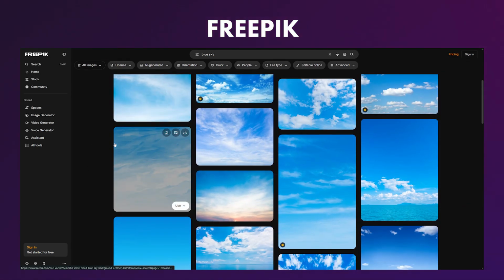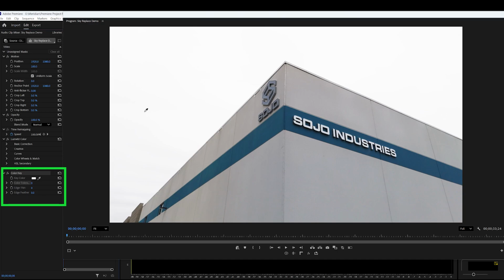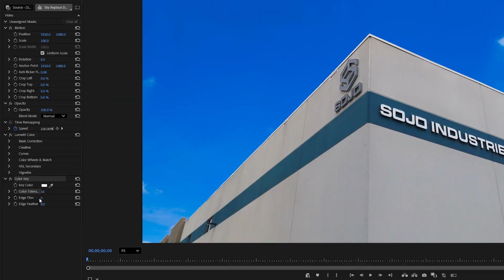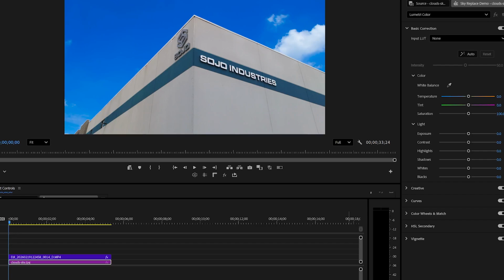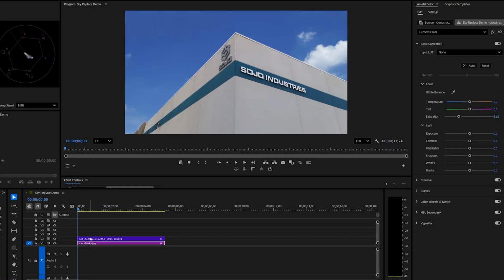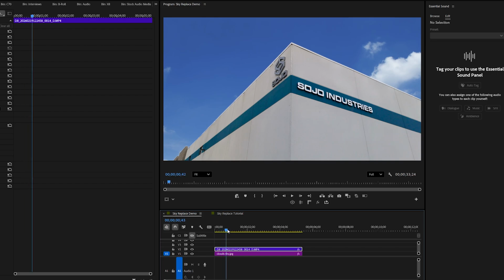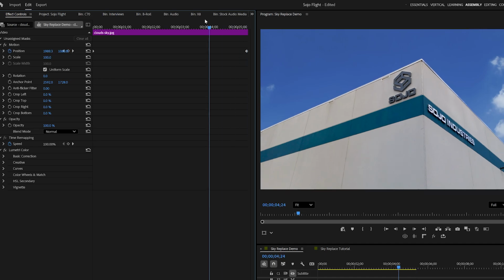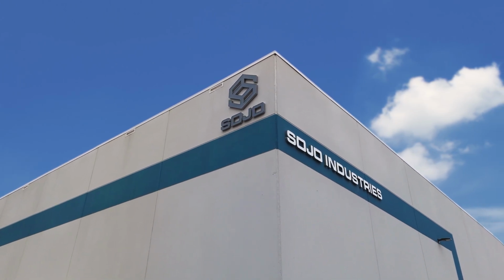Replace a White Sky in Adobe Premiere | Color Key Tutorial 2026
Have you ever shot footage on an overcast day and ended up with a completely blown out white sky? Or honestly, some days there just isn't much detail in the sky even if you expose properly. In this tutorial we show you how to replace the sky in Adobe Premiere using the Color Key effect — no After Effects, no plugins required. This technique works specifically well when your sky is clipped to white, and we walk through every step including masking, color grading, and how to add natural sky movement to sell the composite.

DJI Air 2S — the drone we use for client work and tutorials
ND Filters — essential for controlling exposure in bright conditions

Let us know what type of content you'd like us to make next!